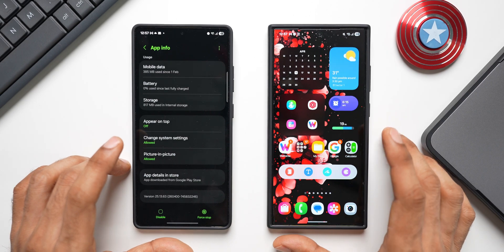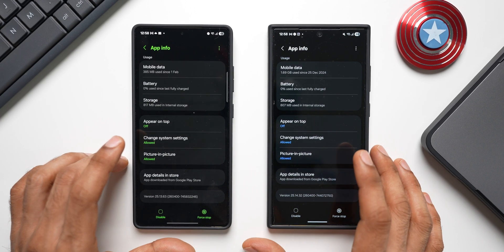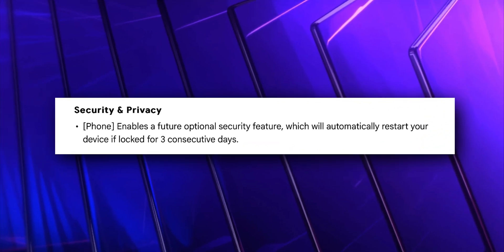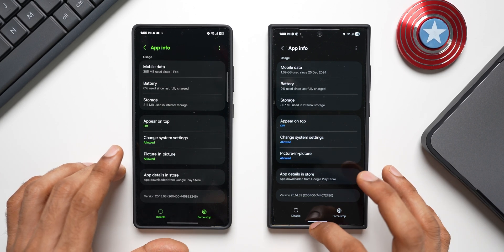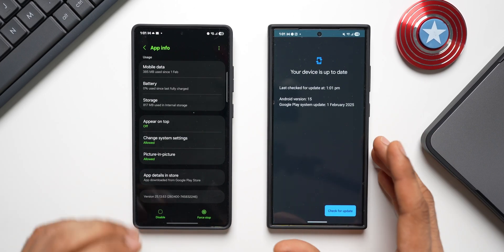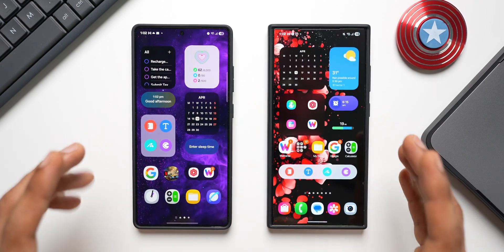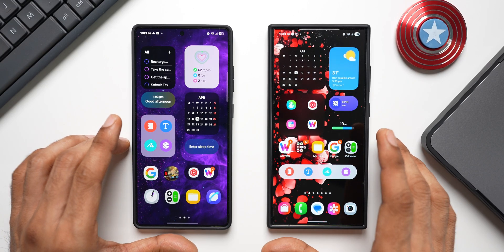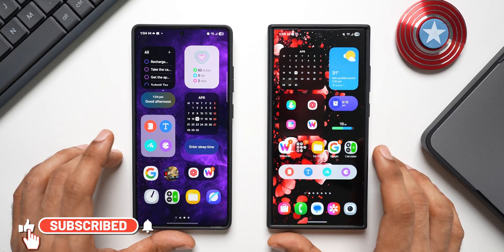Secret Update Alert! This Important Feature Just Arrived!